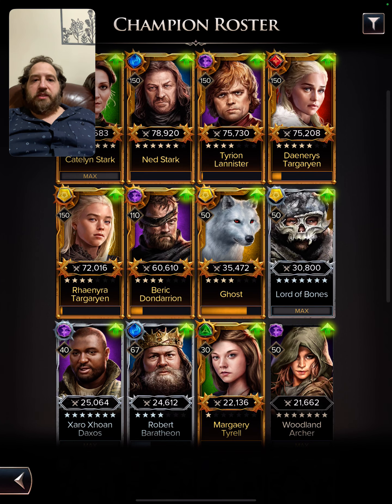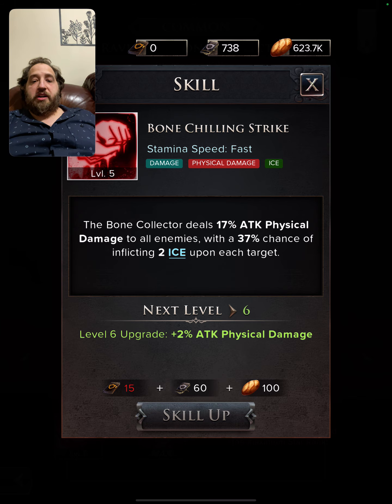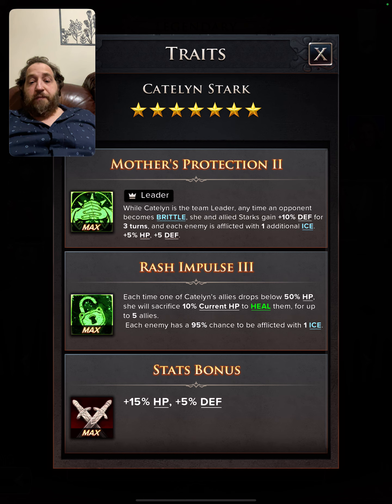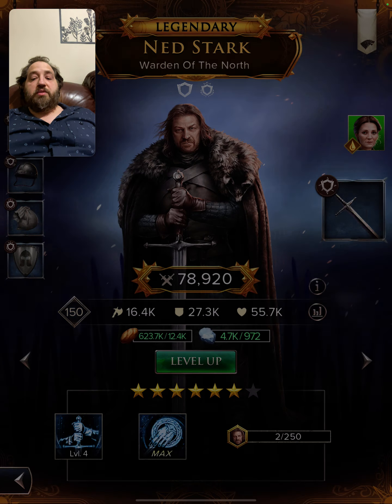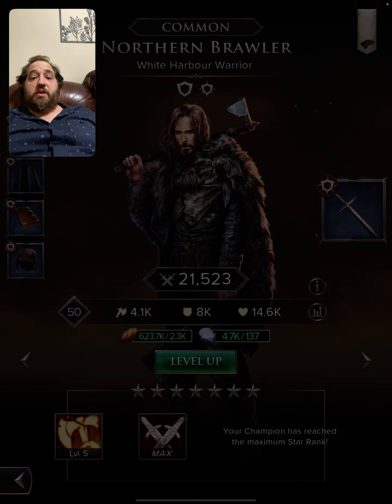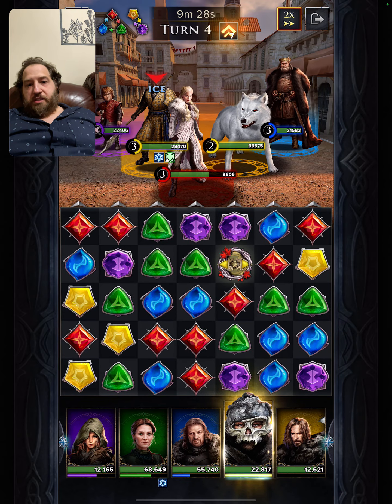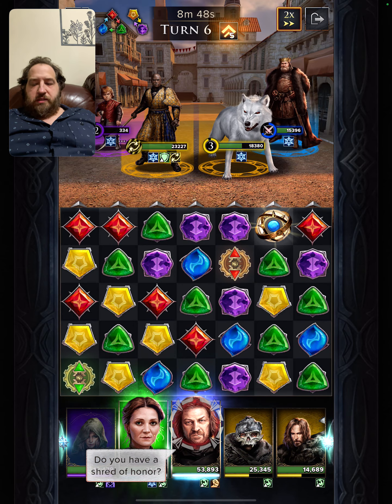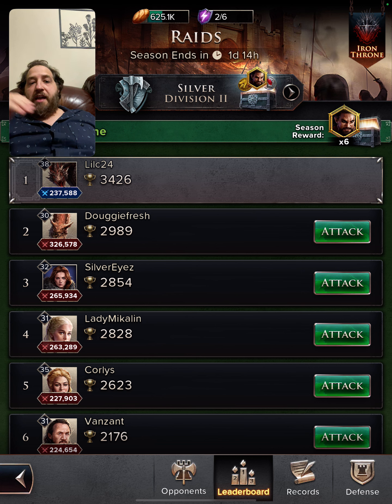Game of Thrones Legends: Ice Ice Baby 🥶 OP Team To Build - F2P Friendly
✨KING ARTHUR Discord Server ✨ Game of Thrones Legends Video. Come see what the ice team is all about. You can build with most of the stark faction fine but these are my bread and butter guys to do the job and keep the brittle/stun/ice train rolling.

F2P method:

Hoard purple summons for Ned.
Hoard green summons for Catelyn.
Rest of the characters stars will come over time with pulls.

DOING FREE ROSTER REVIEWS ON DISCORD 🆓

🚨 Lilc24’s Recommended Gaming Accessories To Enhance Your Fun Play Sessions 🚨